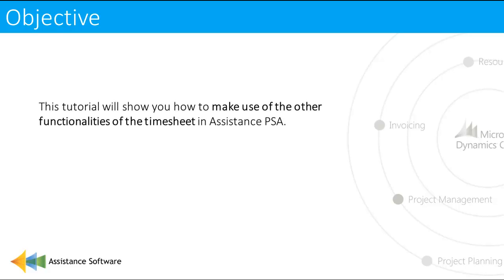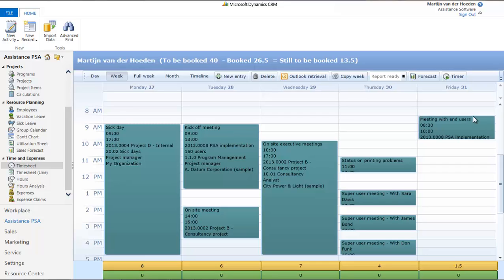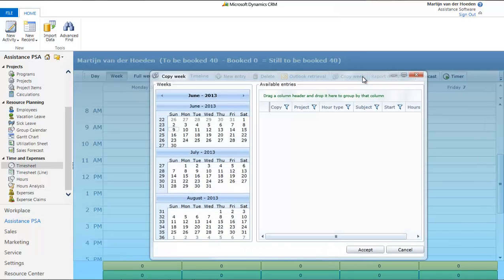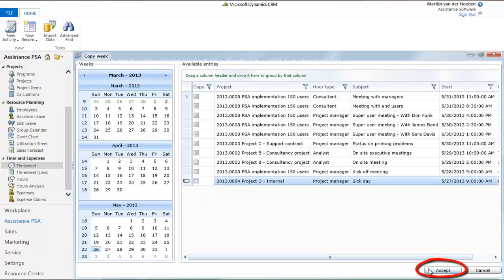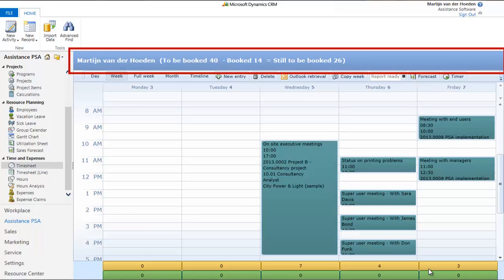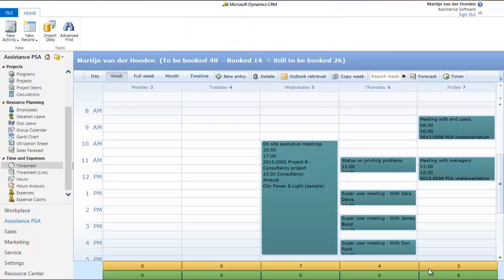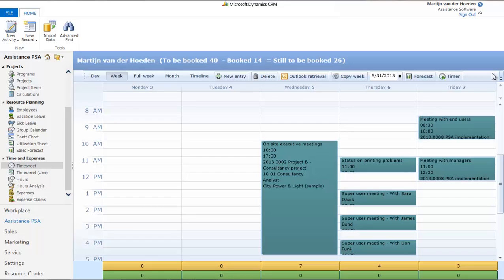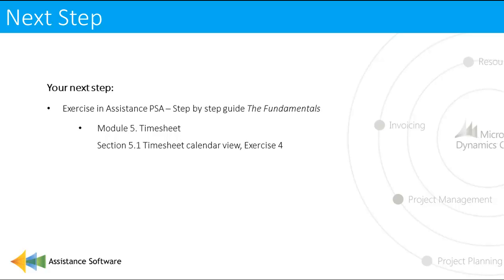5.1 Timesheet (calendar view): other functionalities